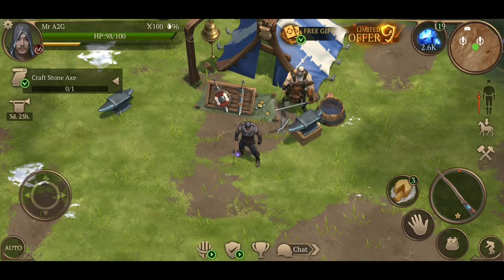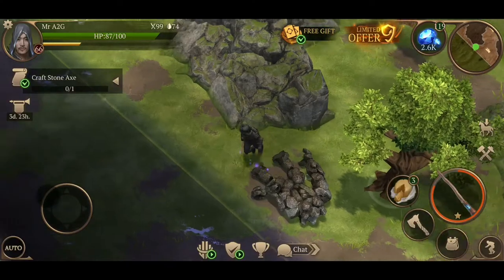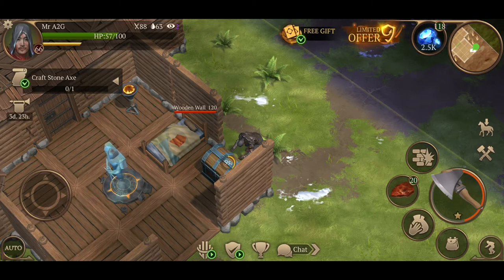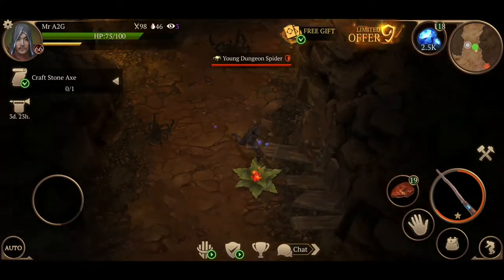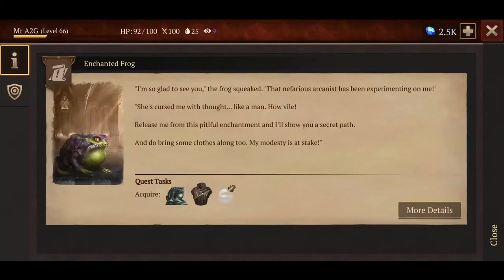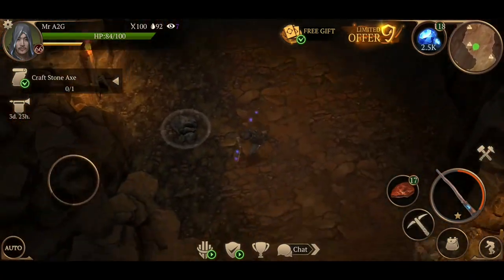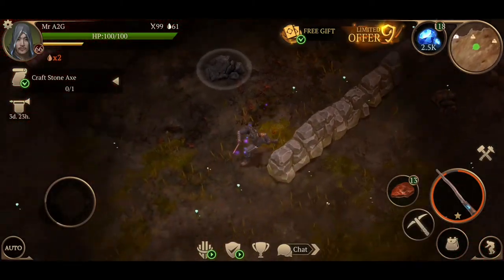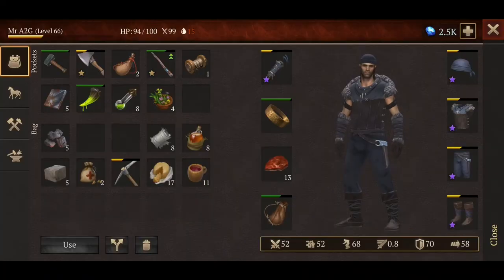Fire Mountain Quest! Spider Queen! Awesome Quest! | Stormfall Saga Of Survival Gameplay (Ep 102)